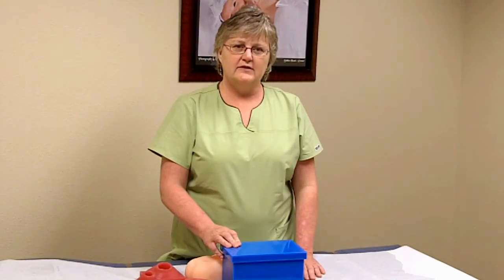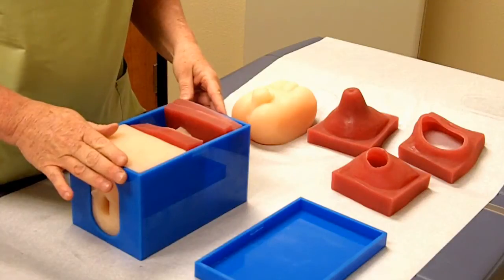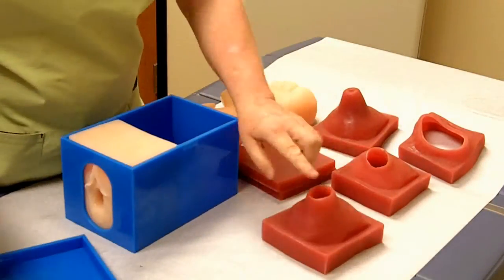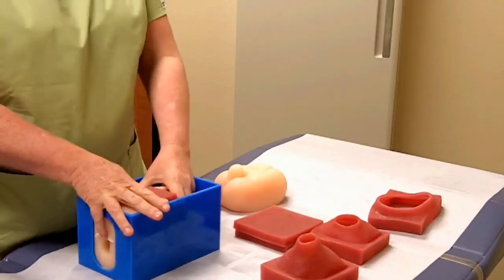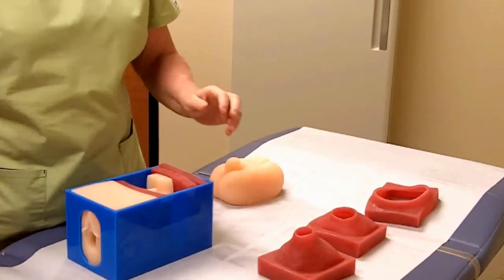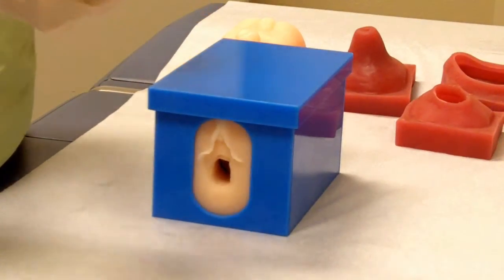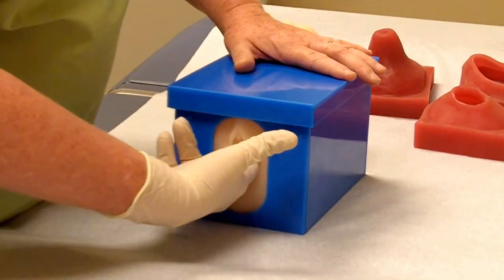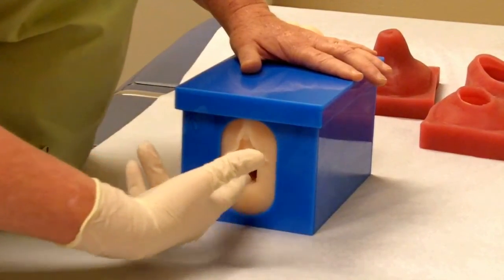Fetal Monitoring and Labor Progress Model Set (#79851)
Lifelike and versatile, this model set provides realistic simulation for performance of vaginal examinations, labor progress, insertion of the intrauterine pressure catheter, assessment of dilatation, palpation of fetal fontanels and suture lines, and assessment of the position of the vertex. The 3-D model includes a fetal head, lower uterine segment, fetal buttocks for breech presentation, and four interchangeable cervical dilatation models. Components fit into durable plastic case that facilitates visualization and easy removal for cleaning. Comes with lubricant, instructions, and carrying case. 5 ½" x 5" x 8 ½".